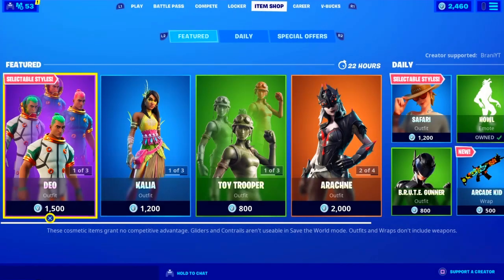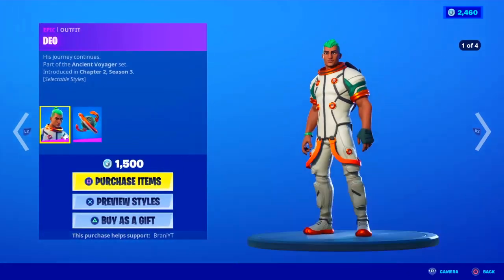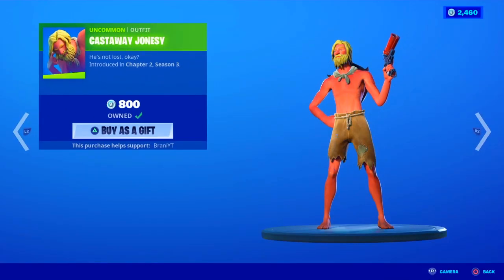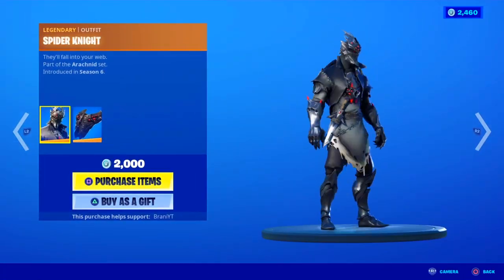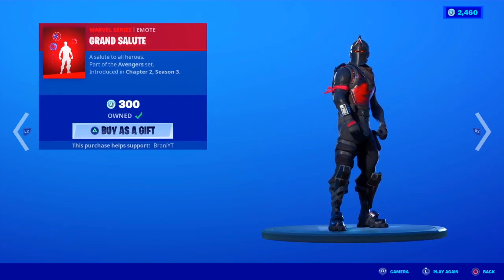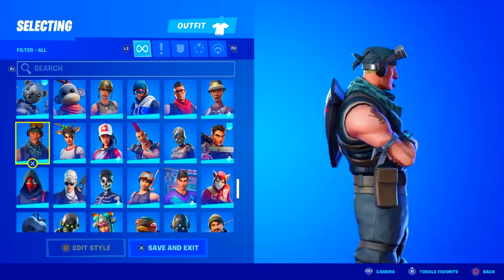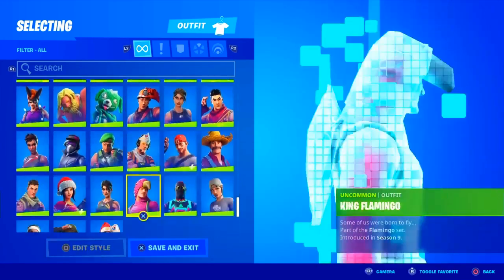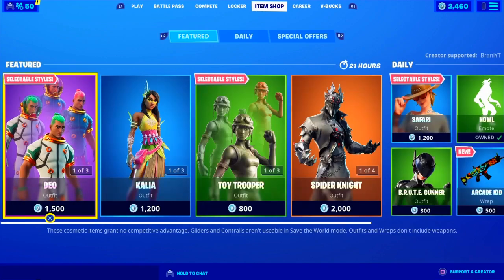HOW TO GET AERIAL ASSAULT TROOPER SKIN IN FORTNITE CHAPTER 2 SEASON 4!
In this video I show how to get aerial assault trooper skin in Fortnite Battle Royale. This video shows you how to unlock the aerial assault trooper skin skin and works in 2020 on the PS4, Xbox One, PC, Nintendo Switch & Mobile Devices (iOS + Android) for Chapter 2 Season 4. Enjoy the New Chapter 2 Season 4 Rewards & Items! I unlocked the Aerial Assault Trooper Skin in Fortnite.